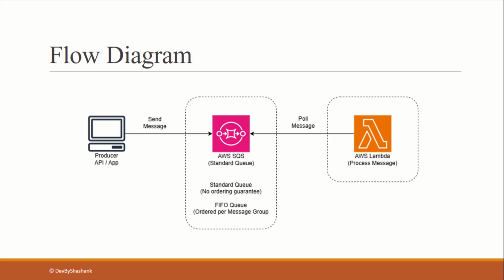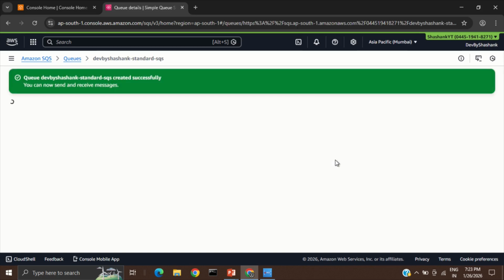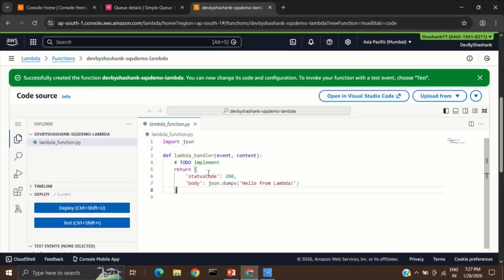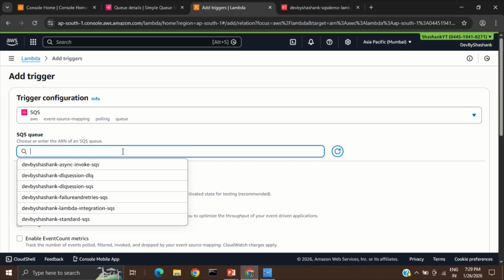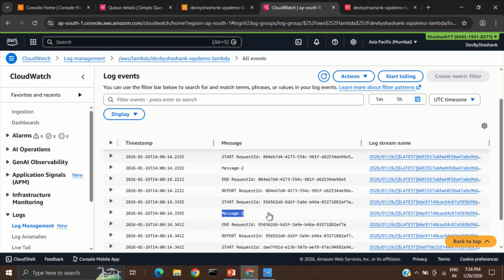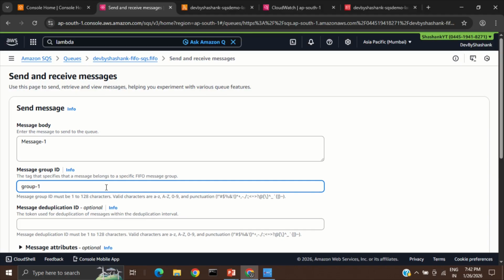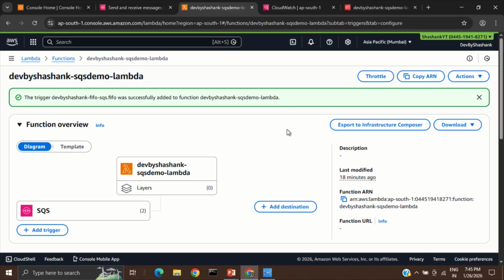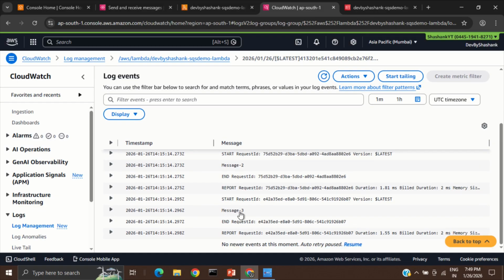Standard vs FIFO Queue in AWS SQS | Message Ordering Explained (Live Demo)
Standard vs FIFO queue in AWS SQS is one of the most confusing topics for beginners and is also frequently asked in AWS interviews. Both queues look similar, but their behavior is very different.

In this video, I explain the difference between Standard Queue and FIFO Queue in AWS SQS using a simple flow diagram and a live demo, so you can clearly see how message ordering and delivery guarantees work in real execution.

In this video, you will learn:

1. What a Standard queue is in AWS SQS
2. What a FIFO queue is and why it exists
3. Why the architecture remains the same for both queues
4. How message ordering works in Standard vs FIFO queues
5. What “best-effort ordering” means in Standard queues
6. How FIFO guarantees strict ordering using Message Group ID
7. When to use Standard queue and when to use FIFO queue in real systems

This video is useful for AWS beginners and intermediate learners, backend and cloud engineers, developers preparing for AWS interviews, and anyone working with event-driven architectures on AWS.

This video is part of my AWS learning series where cloud concepts are explained using simple diagrams and live demos to build strong fundamentals.